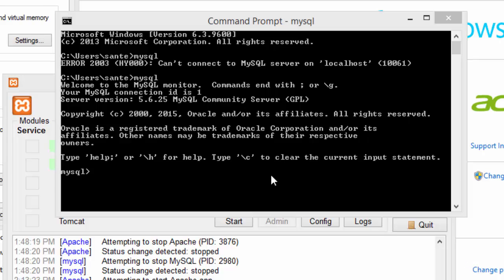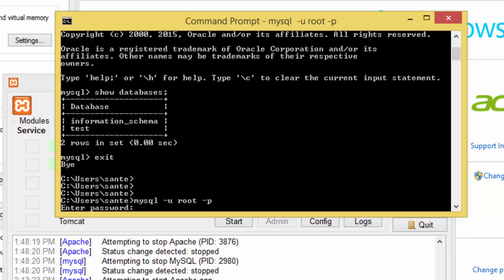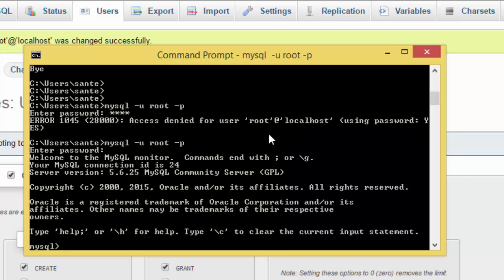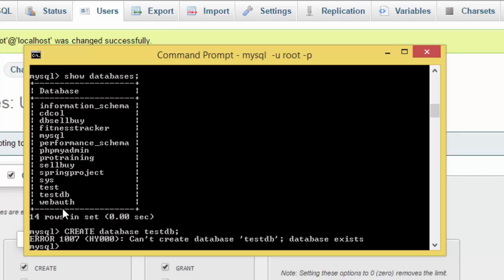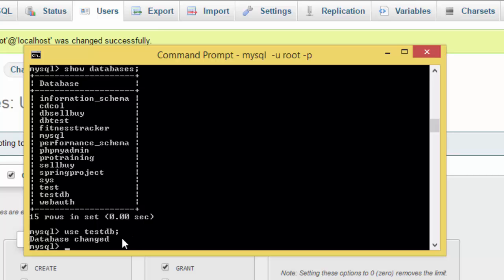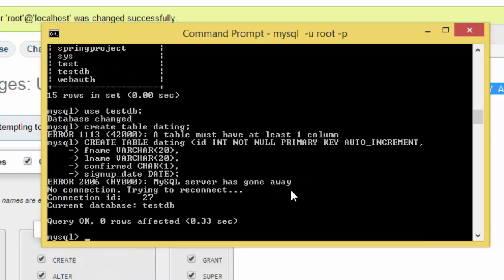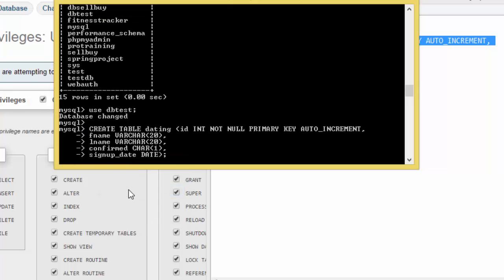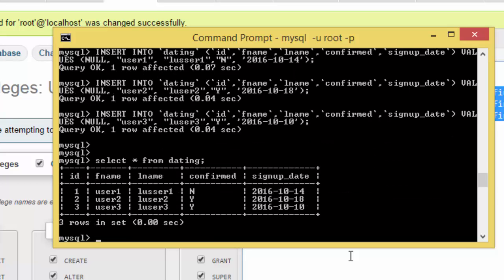MYSQL database on cmd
The tutorial shows you how you can manipulate MYSQL database on windows command line.